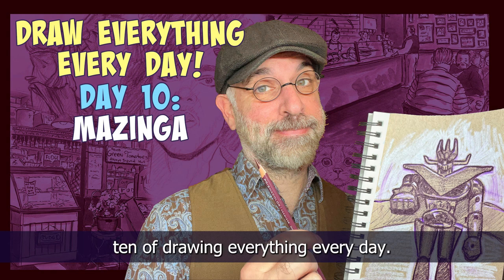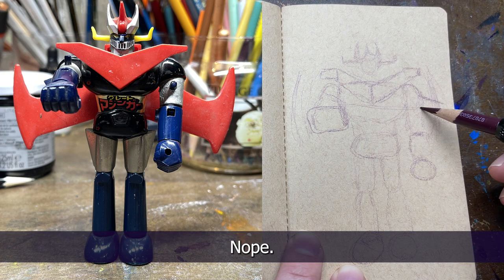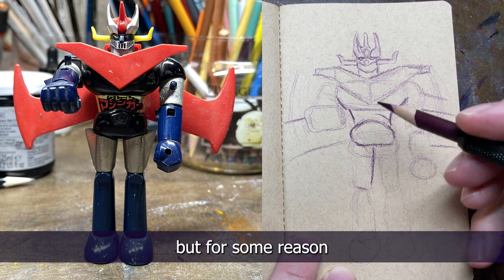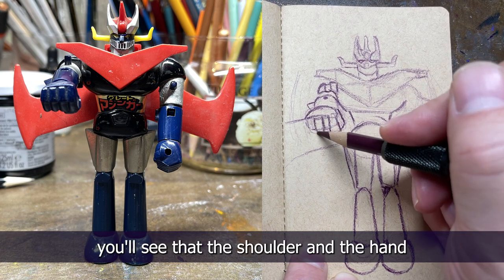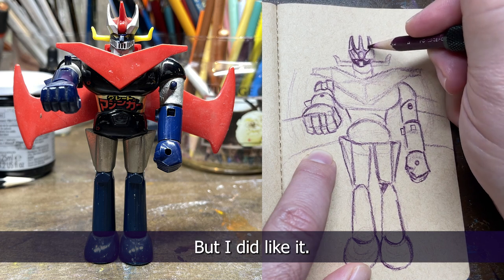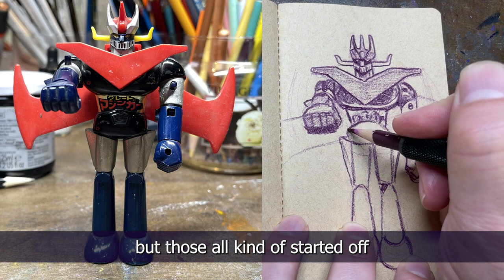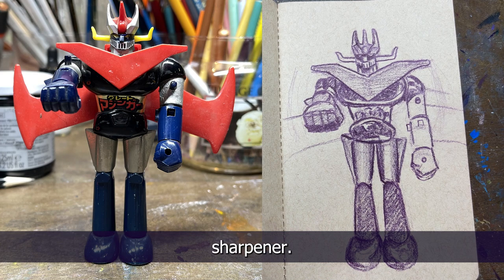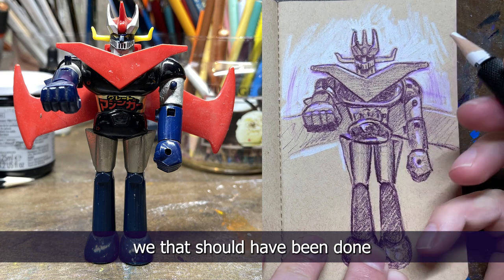Draw Everything Every Day! Day 10: Mazinga